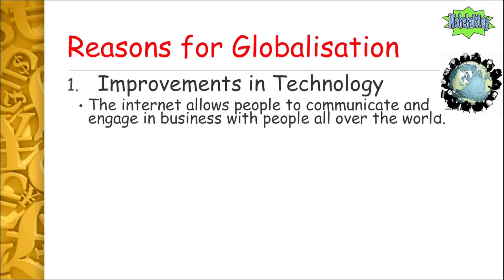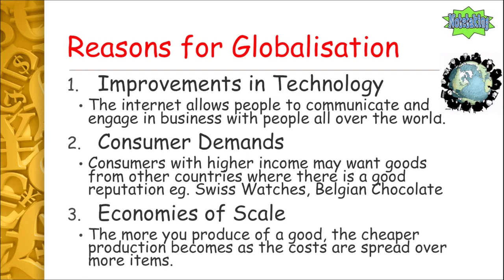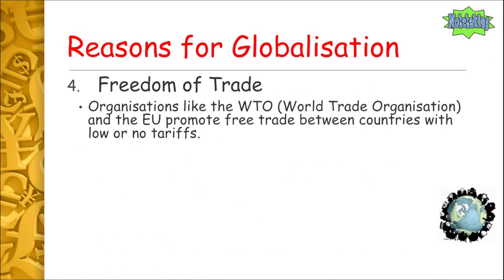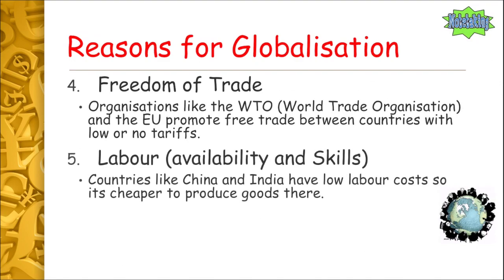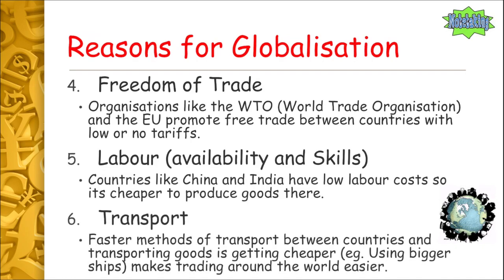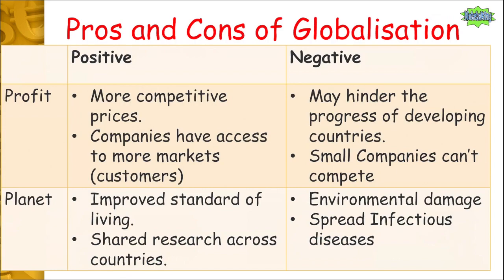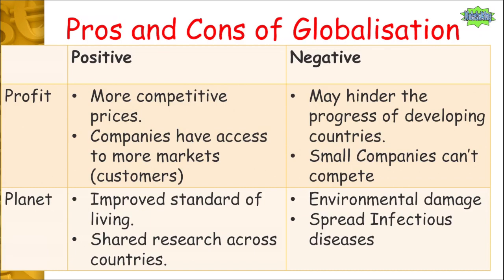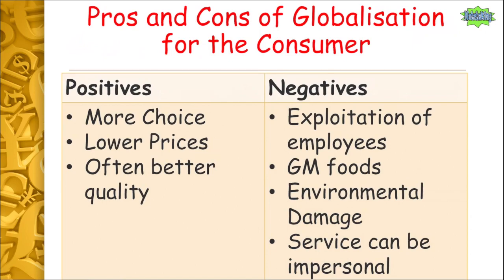2. Reasons for and effects of Globalisation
This is the second video for Learning Outcome 1.10 of the Junior Cycle Business Specification based on Globalisation.

This video looks at the reasons for Globalisation, the positive and negative effects of globalization, in terms of profit, for the planet or society and on the consumer.